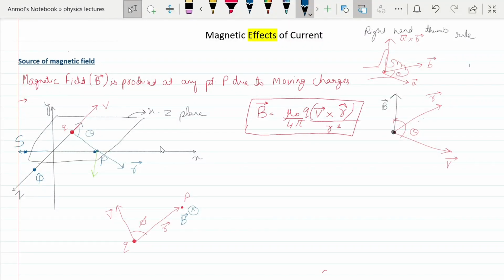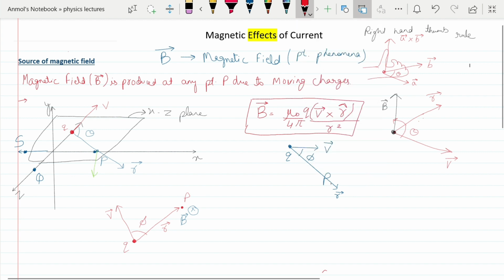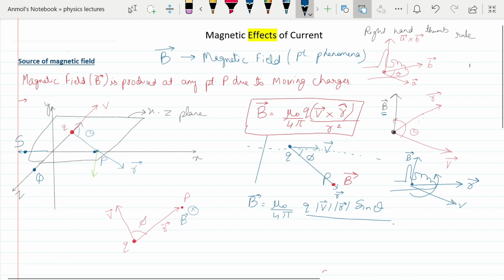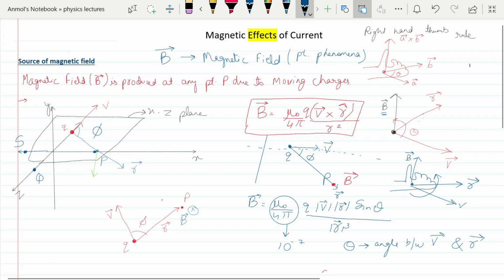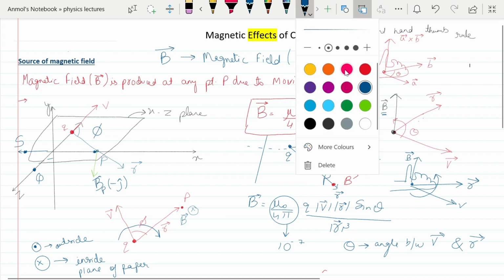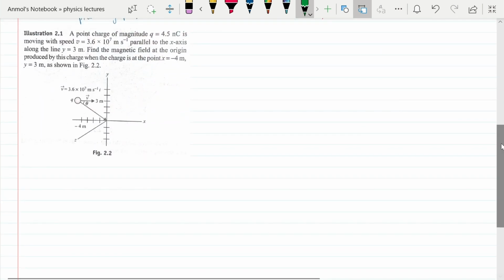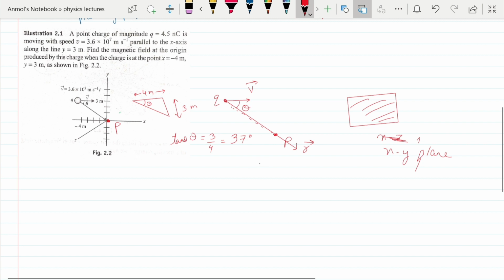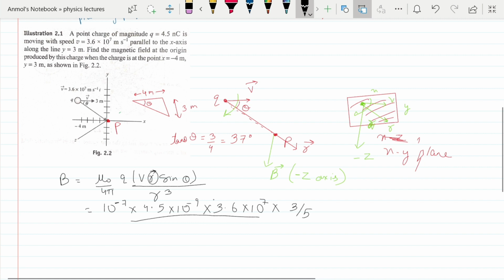Magnetic effects of current . Lecture 1